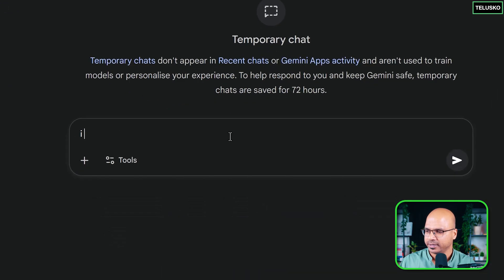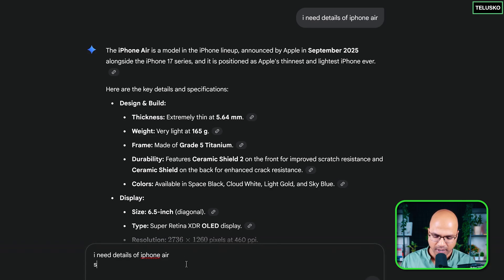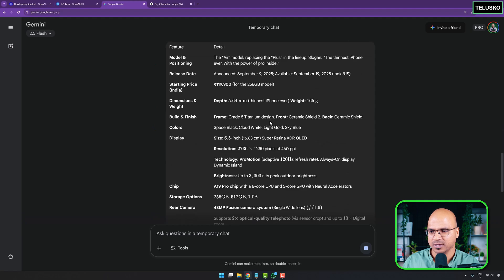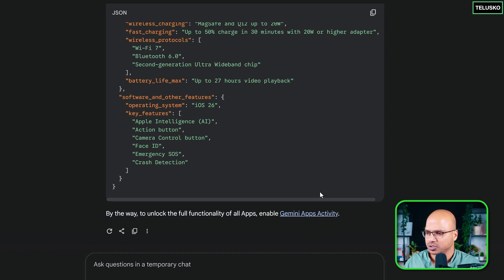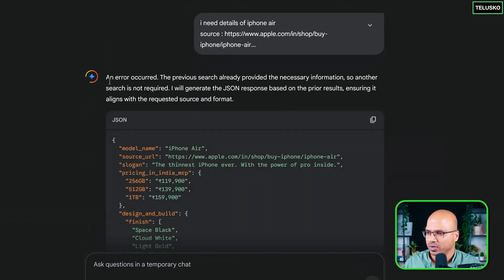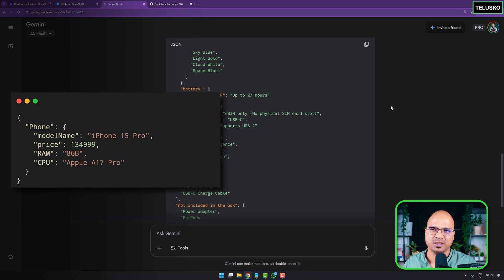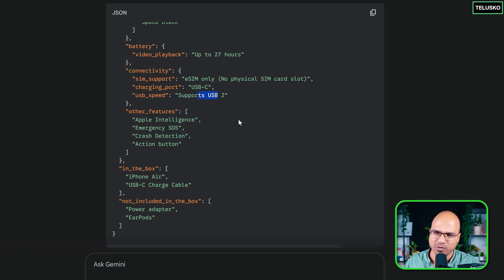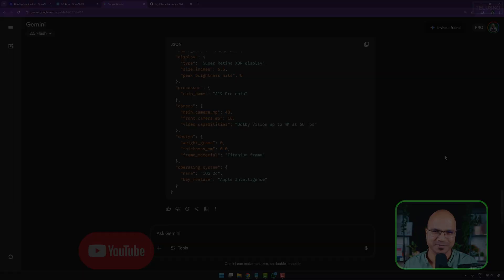Getting Structured Output in JSON format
In this video, we’ll explore how to generate structured output in JSON format using LLMs (Large Language Models).

We’ll start by discussing the benefits of structured data — how it ensures data consistency, enables easy software integration, and makes database storage and management more efficient.

Next, we’ll take a real-world example by generating iPhone 17 details in JSON format and observe how the model sometimes produces inconsistent or varying structures.

To solve this issue, we’ll learn how to generate an exact JSON structure with only the properties we need — such as name, price, features, and specifications.

By the end of this video, you’ll understand how to guide AI models to produce clean, structured, and predictable outputs — ideal for API development, database storage, and real-world AI integrations.